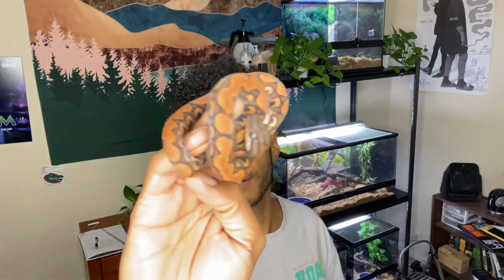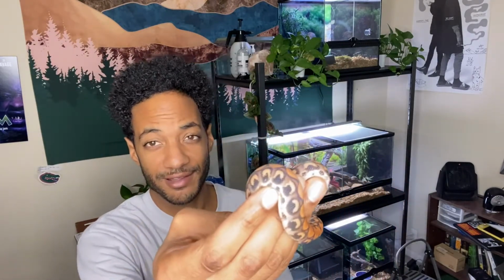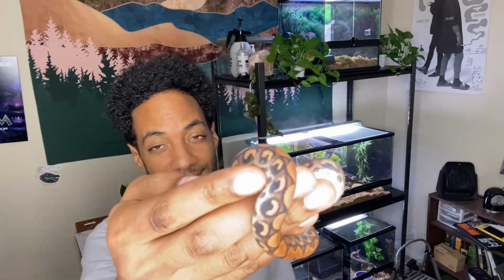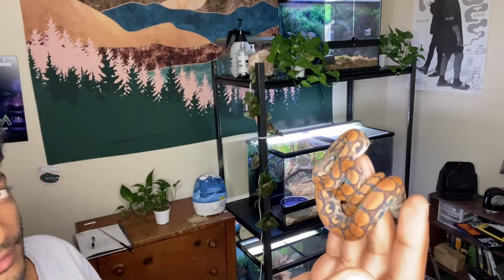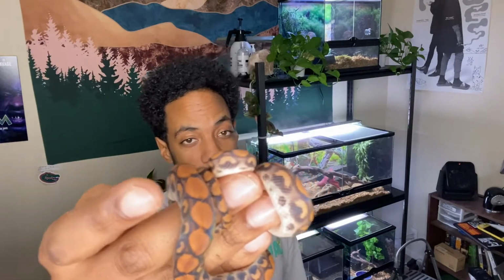Update On My Baby Brazilian Rainbow Boa (12/8/20)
Hey Fam, it's been almost 3 weeks now that I've had Skittles, my Baby Brazilian Rainbow Boa. Let's see how she's doing!